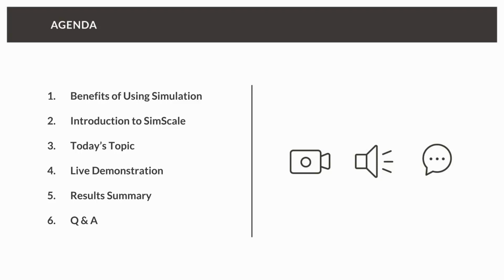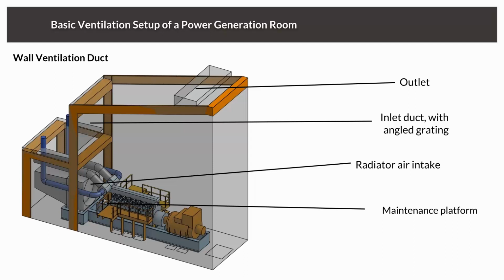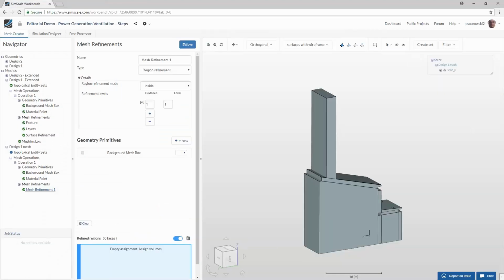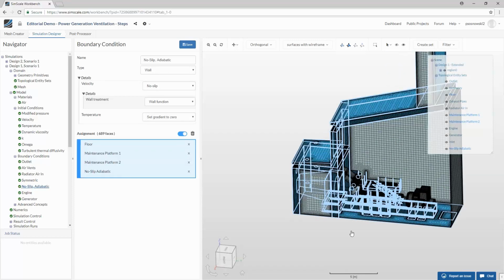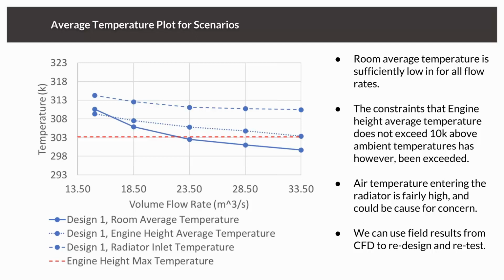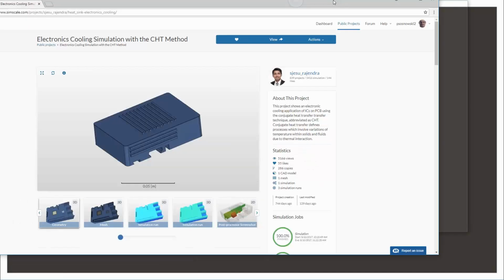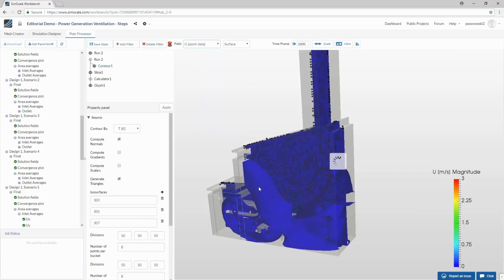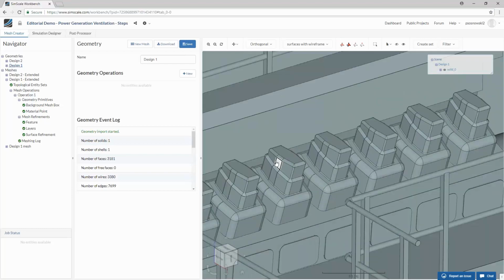Optimizing Ventilation in Power Plants with CFD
When designing an engine room, it is essential to keep temperatures down with the lowest possible cost of ventilation. In order to ensure the reliability and efficiency of the engines, it is necessary to keep the temperature difference between the machines and the ambient air below 10ºC. CFD simulations can be used to investigate different ventilation system setups to achieve the desired temperature while minimizing the amount of air it needs to supply.

This webinar demonstrates how the SimScale cloud-based CAE platform can be used to run convective simulations of different ventilation layouts to determine which power plant ventilation design is the most efficient. The ventilation concept of a diesel engine power plant will be taken as an example.

By watching, you will learn:
- How to get easy, cost-efficient access to CFD simulation
- How to use CFD to investigate the HVAC system in a power plant
- How to identify the best cooling strategy for engine power plants to ensure energy efficiency and reduce costs

SimScale is a 100% cloud-based simulation platform. Try CFD, FEA, or thermal analysis by creating a free account